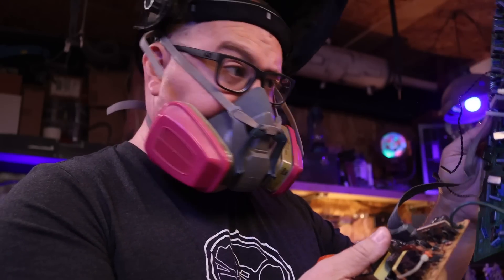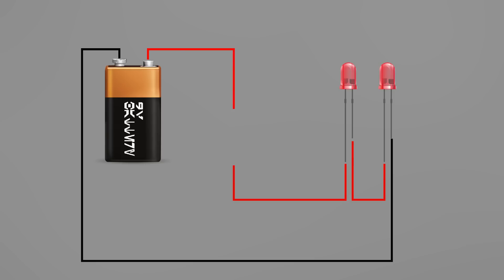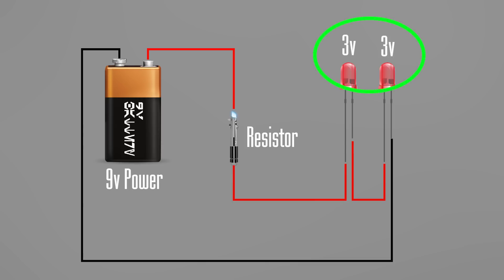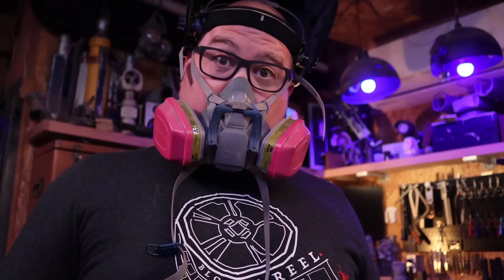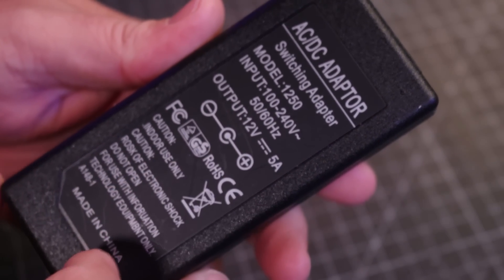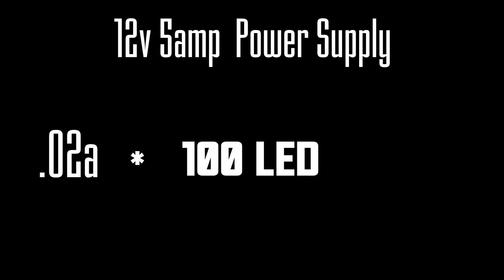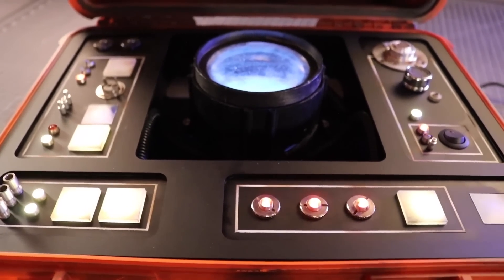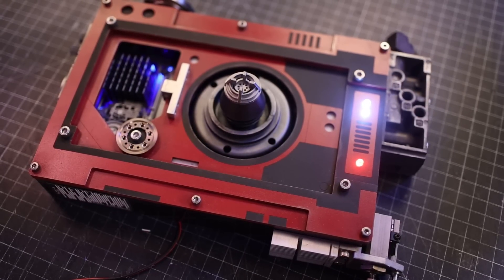How to Wire LEDs for Your Project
Are you interested in designing your own themed room or space?  We can help.

Electronics can be confusing, let's help you solve that!

Prewired LEDs

12v Power Supply

Wago Connectors

22AWG wire

Assorted LEDs

Resistor Pack